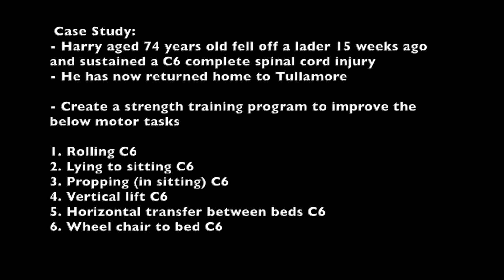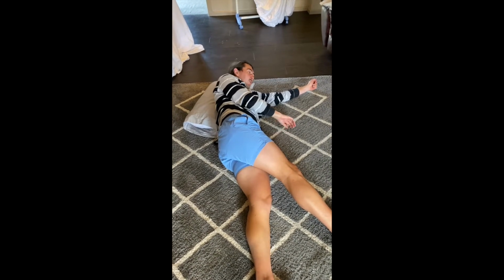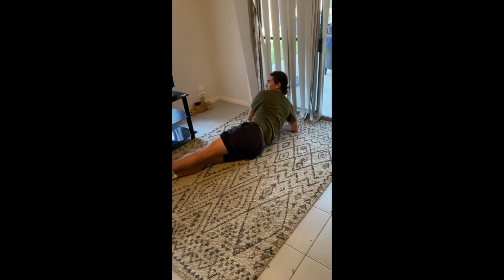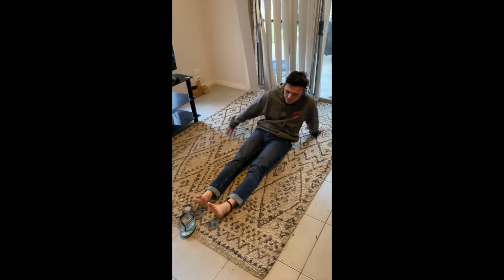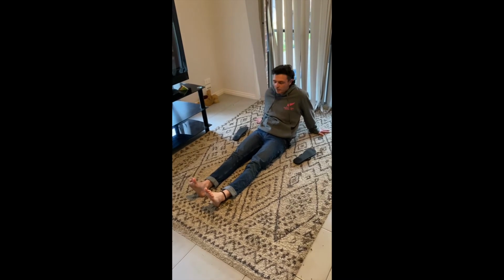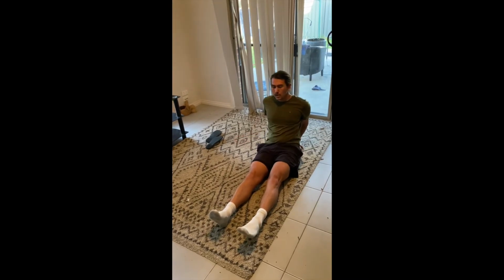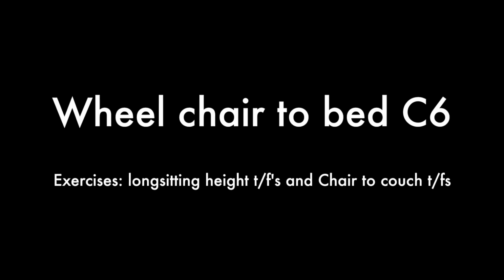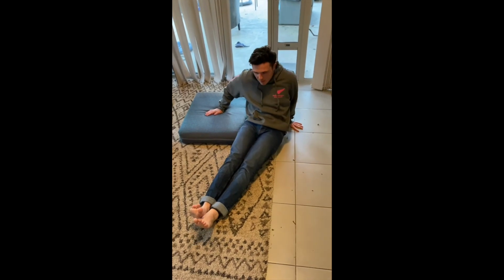PHS406: SCI C6 strength program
Home exercise program for a 74 yo male with C6 tetraplegia